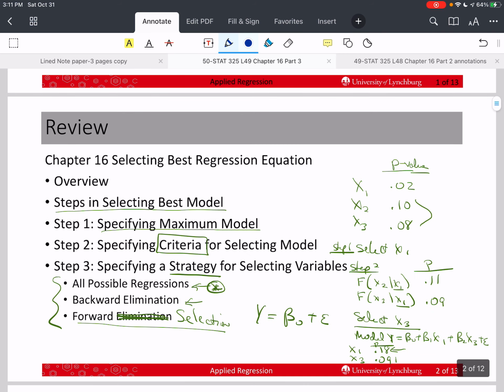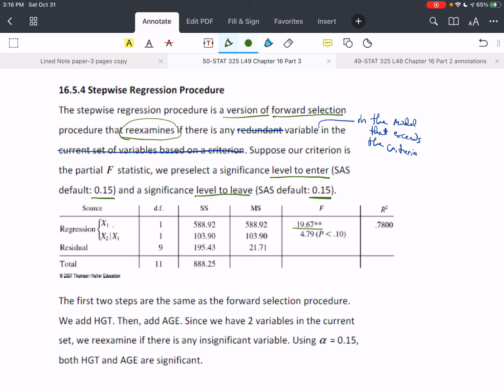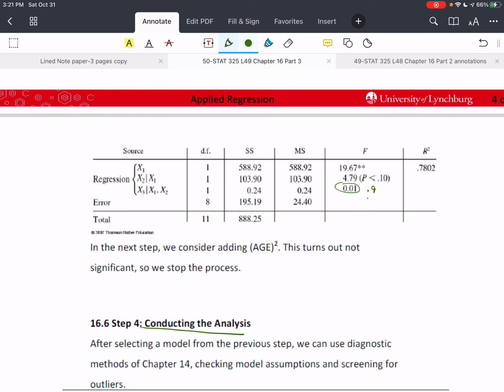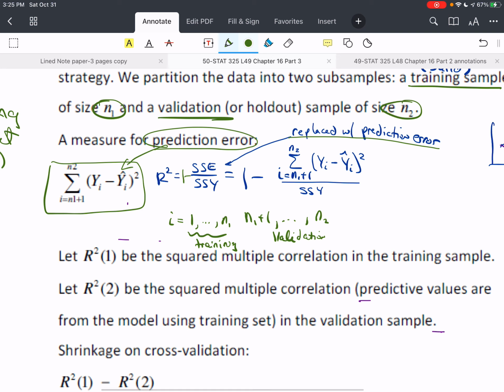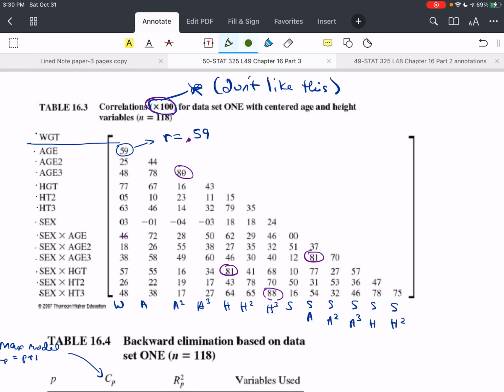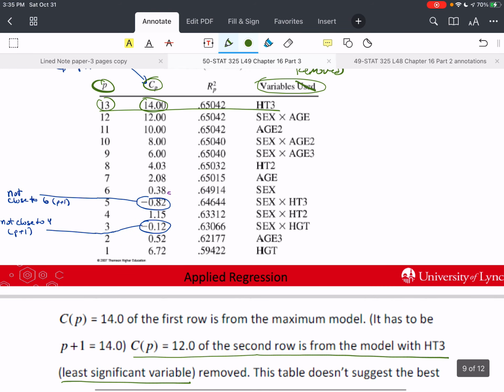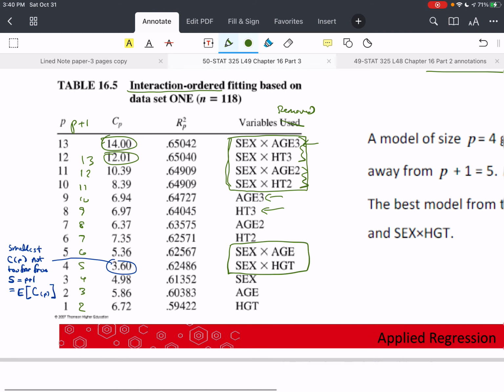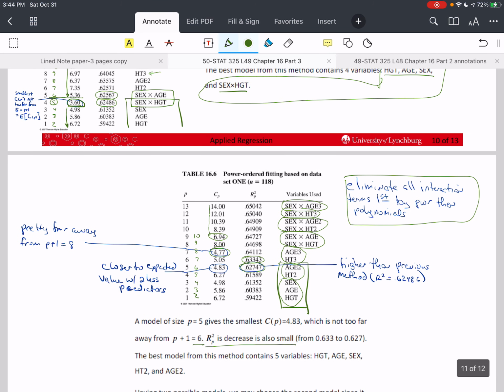Applied Regression L49 Chapter 16 Part 3 Model Selection